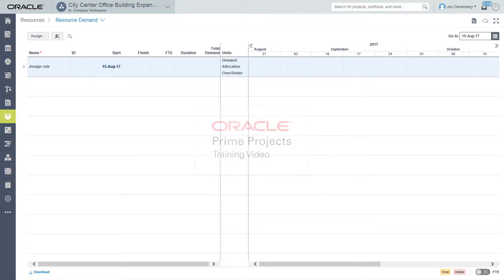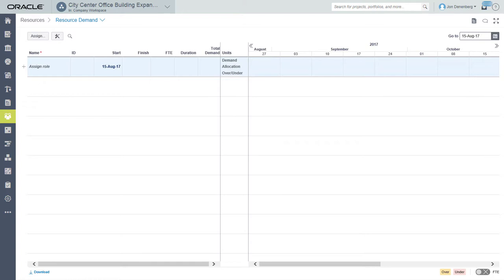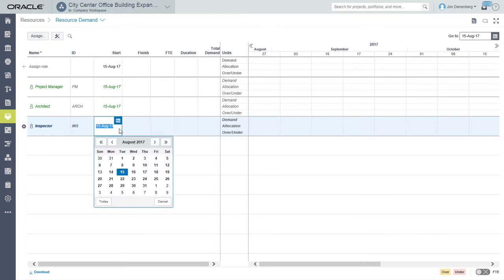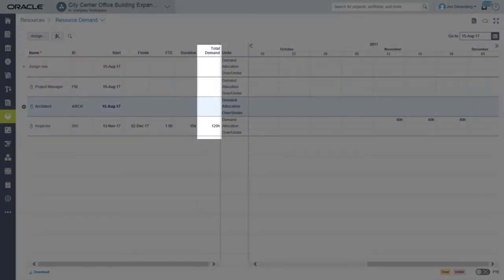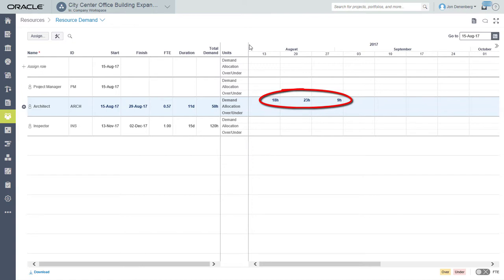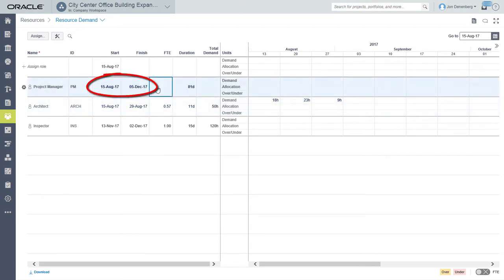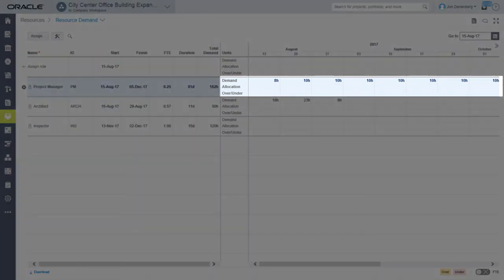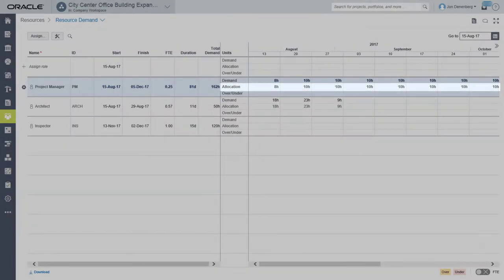Forecasting Resource Demand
Estimate resource requirements without creating a detailed schedule or making activity assignments.

1080p/720p HD.